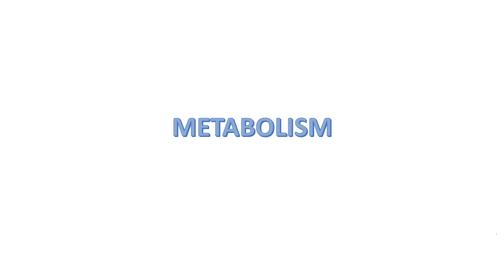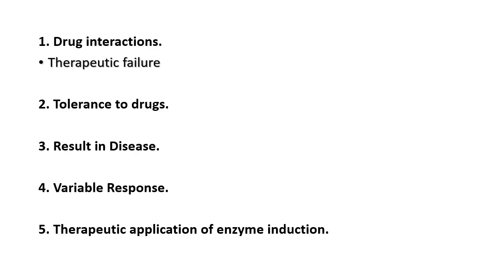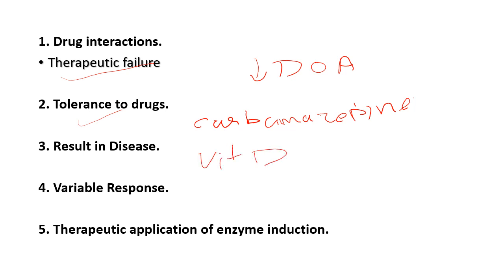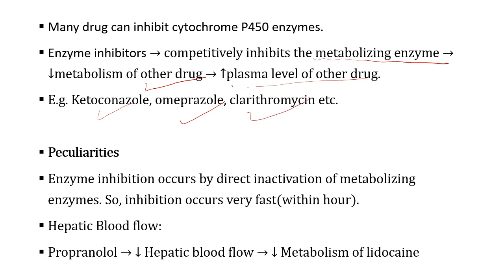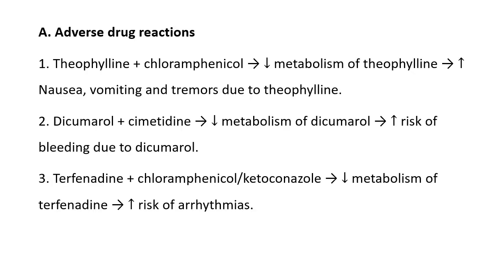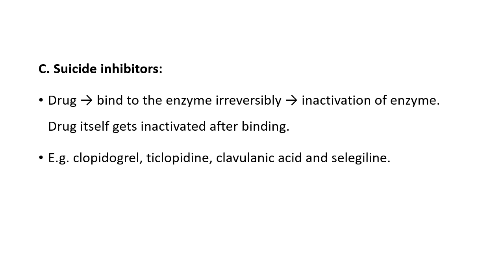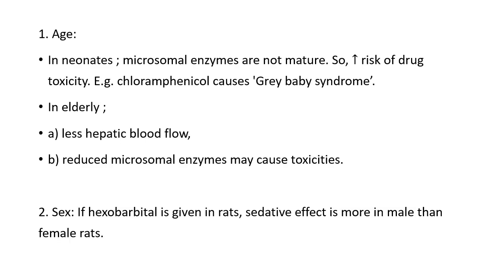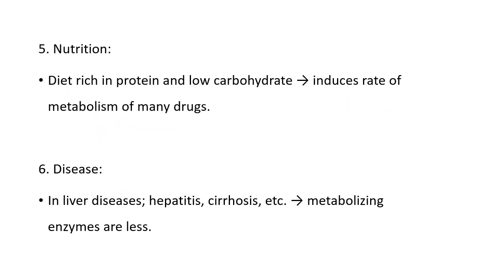Pharmacokinetics | Drug Metabolism (Part-2) | By : Dr. Shivraj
In this session, we are going to discuss another aspect of pharmacokinetics that is metabolism.

In this lecture, 2 important topics associated with drug metabolism i.e. Enzyme induction and Enzyme inhibition will be taught. As we know enzyme inhibition occurs when certain substances called inhibitors bind to and inactivate enzyme. Generally, inhibitors are enzyme-specific; each inhibitor binds to specific enzyme. The 2 primary classification are reversible and irreversible.

Enzyme induction refers to increase in amount of enzyme protein as a result of response to similar. If the molecule induces enzymes that are responsible for its own metabolism this is called auto-induction.